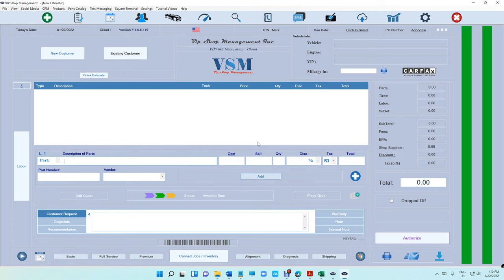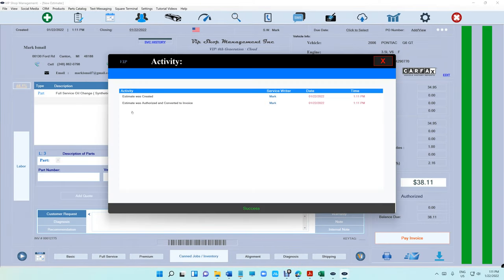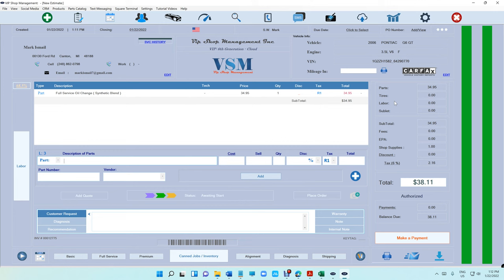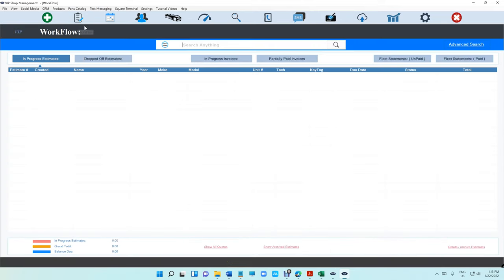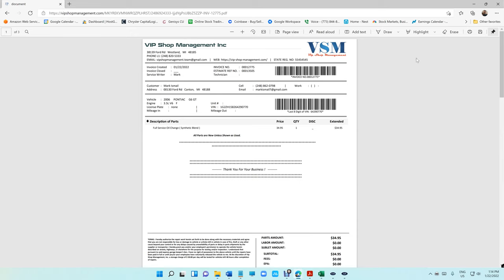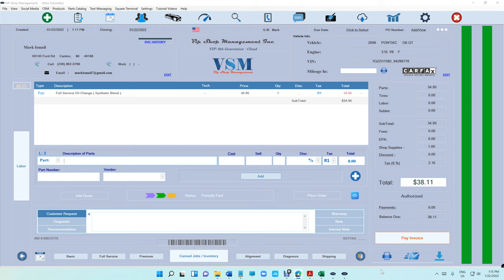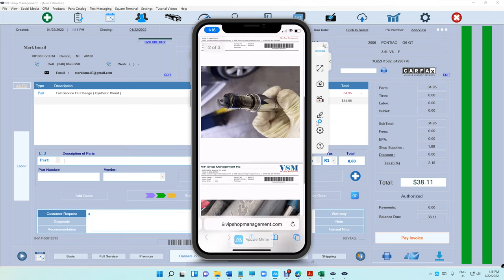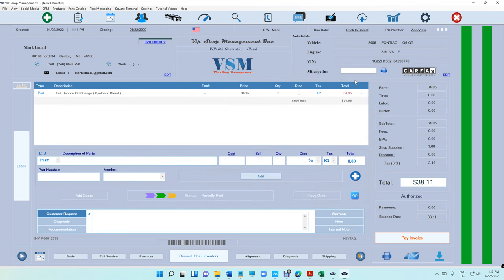Tips of the week: Week 3 - 2022